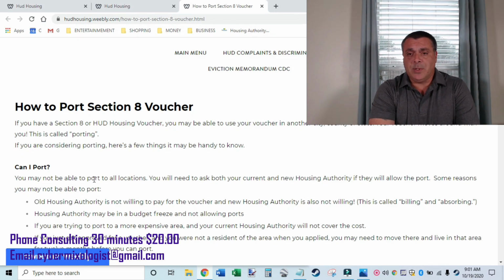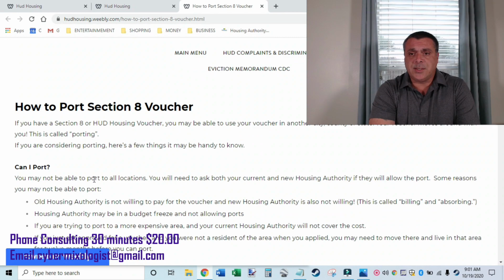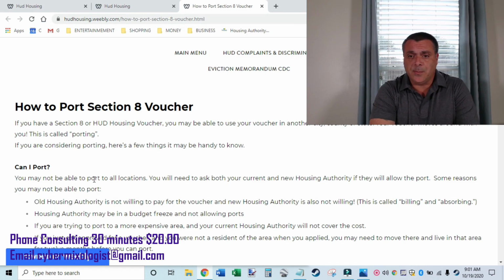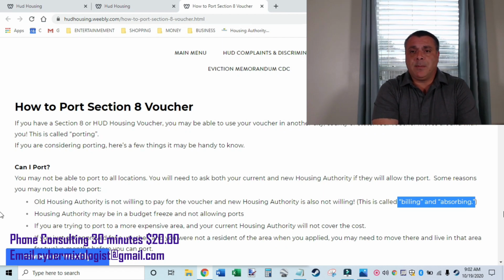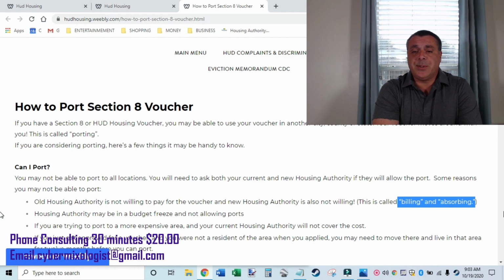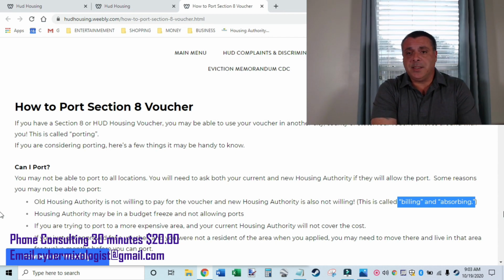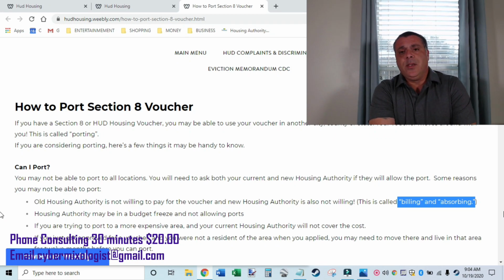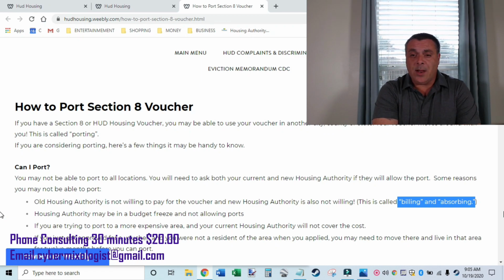How to Transfer a Section 8 Voucher to Another State - Voucher Portability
We offer Section 8 Consulting Services by phone for Individuals and Landlords.

If you're preparing to move to another state, you may wonder if your Section 8 voucher will go with you. With a voucher in hand, you'll be more likely to get affordable, safe housing in your new location. But although these vouchers are marked transferrable, you will need to take a few extra steps to use them in your new home state.

What Are Vouchers?
The U.S. Department of Housing and Urban Development makes safe and sanitary housing affordable for low-income, disabled and elderly citizens under its Housing Choice Voucher program. Renters receive a voucher that they can transfer to any jurisdiction, whether in their state or across the nation. Public housing agencies, or PHAs, administer the program locally.

Your Local Housing Authority
Before you move, you must contact the PHA that issued the section 8 voucher for your current rental arrangement. The PHA will check your records to verify that your voucher is portable. You cannot transfer your voucher if you owe money to the PHA or if you have violated the agency's regulations.

Verifying the New Location
Once your local PHA verifies your portability, it will check for a PHA branch in the area to which you plan to move in the new state. You cannot transfer your voucher to an area where there is no PHA with a rental assistance program. If there is an agency in that jurisdiction, your local PHA will ensure that the qualifying requirements for the location are similar to the requirements for your current residence.

Transferring Your Voucher
Because you already have a voucher, it is not necessary for the new office to have you qualify for rental assistance again. Your local PHA will send the new agency your most recent HUD 50058 form (Family Report).

Rental Assistance with a Different PHA Branch
Each Public Housing Agency has different family size and income limits. Depending on the new PHA's policies, it may have to re-examine your information to determine the type of family unit for which you qualify and the amount of money you can receive. The agency may admit you into its housing program and cover your renting expenses if it has enough funds. If not, it will bill your expenses to the former agency, and you will continue to receive housing benefits from that PHA branch.